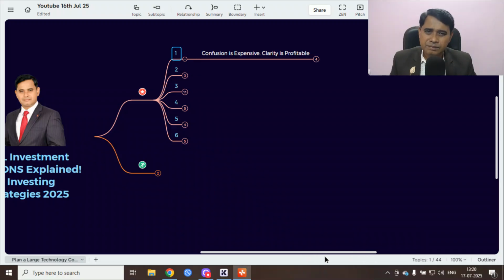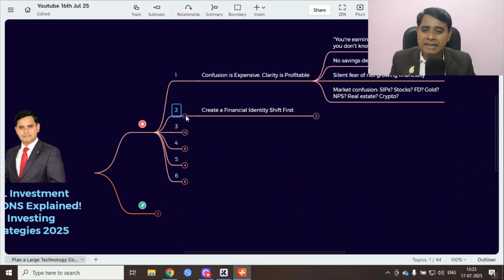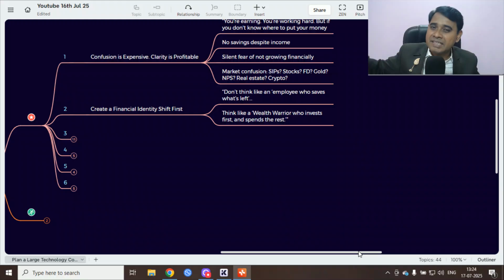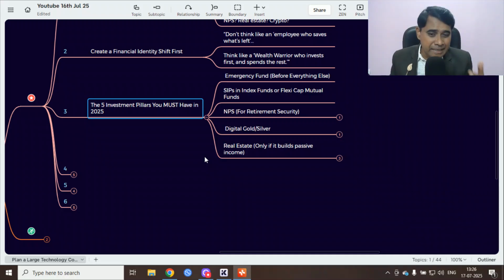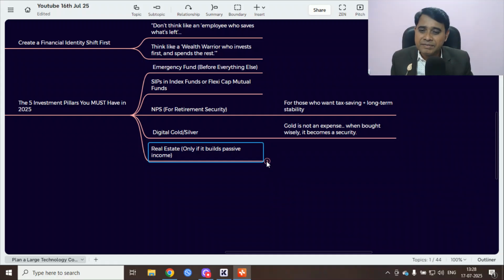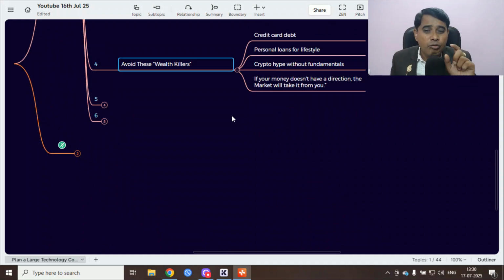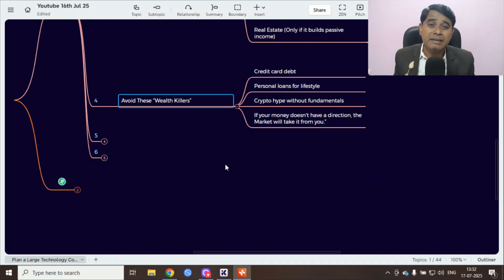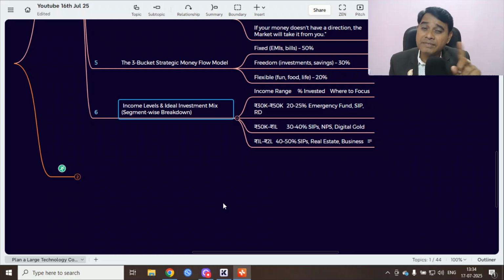ALL Investment OPTIONS Explained! | Investing Strategies 2025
Hi Warrior,

Are you earning between ₹30,000 to ₹2,00,000 per month and still unsure where your money is going or how to multiply it? In this powerful video, I’ll break down every smart investment option available to you in 2025 — no jargon, no confusion, only clarity and financial confidence.

💥 Whether you're a salaried employee, side hustler, or FIRE aspirant, you’ll discover:
✅ Safe & high-yield investment strategies
✅ Good Debt vs Bad Debt – what to leverage and what to avoid
✅ Passive income ideas for beginners
✅ Step-by-step wealth creation for middle-income earners
✅ Strategic money moves during uncertain markets
✅ How to build financial freedom  not just survive, but THRIVE

Reserve You Seat for Live 10 Cr Networth Masterclass

Help others escape the rat race and start living abundantly.

What’s the #1 money question you want answered next?

Madhu Kodidala I Financial Peace Strategist